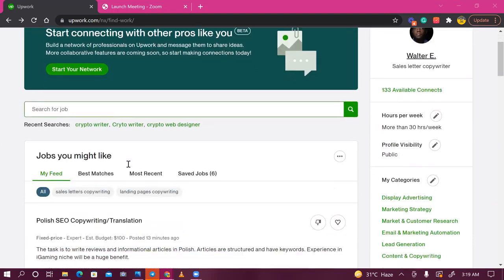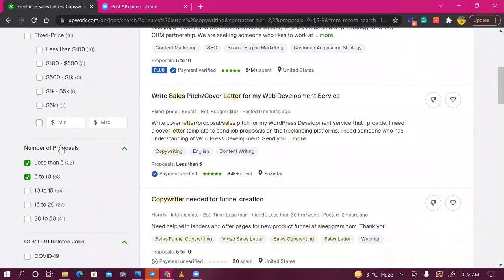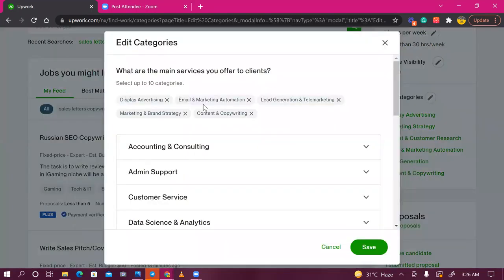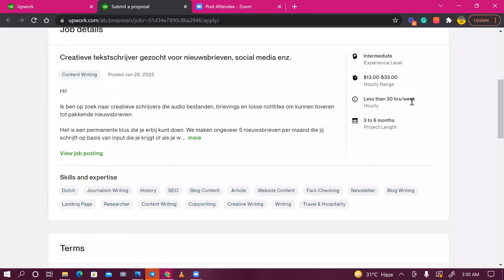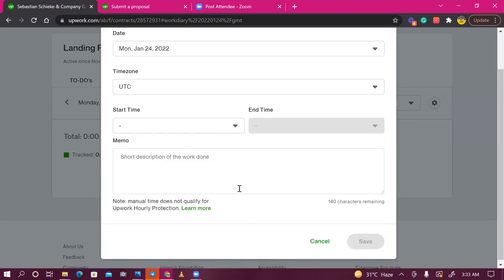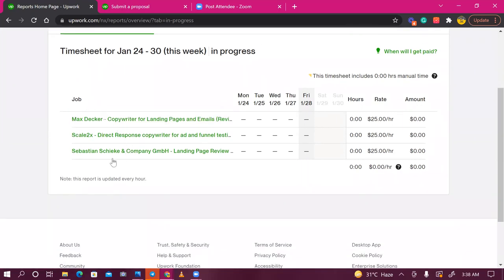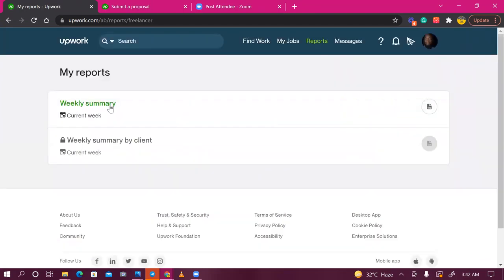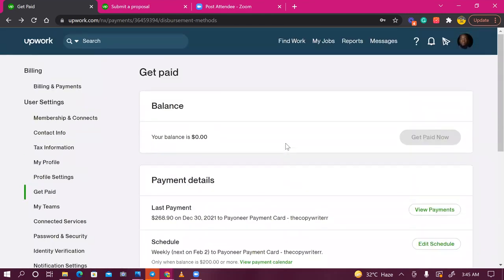Everything you need to know about Navigating Upwork And Collecting Payments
Unlock the secrets of Navigating Upwork and securing timely payments! 🌐💸 Learn everything you need to know for a seamless freelancing experience. Watch now